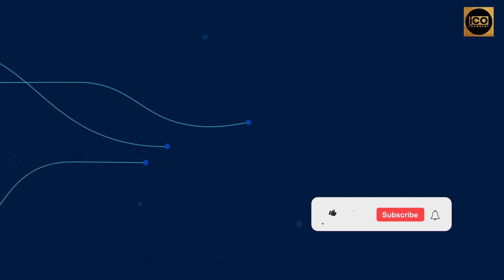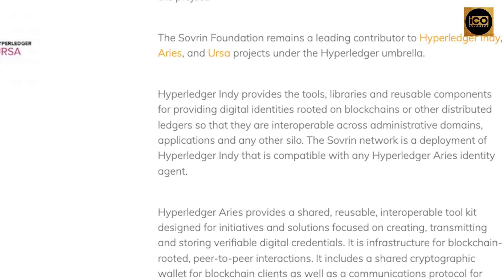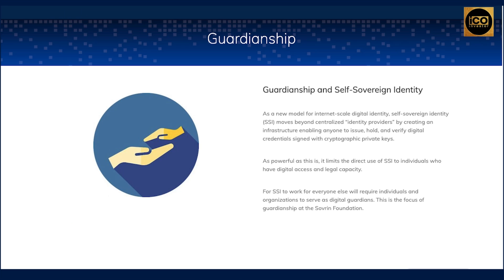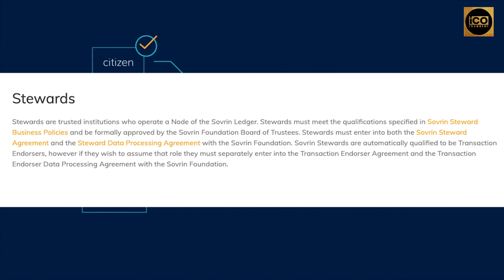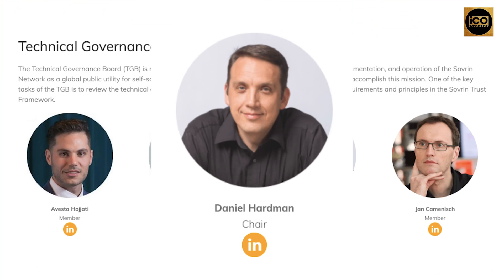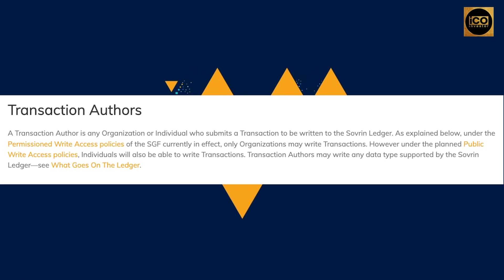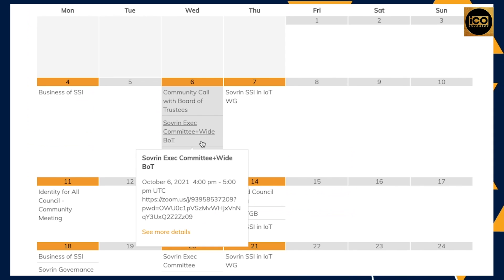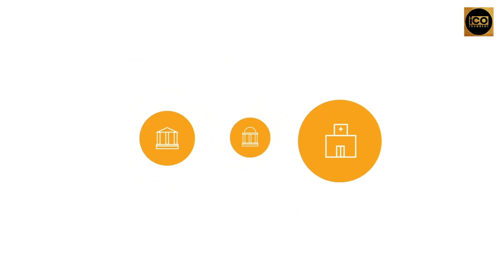Sovrin Foundation | Sovrin Ico Review | Sov Token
Sovrin has three networks for self-sovereign identity.
Each network is based on Hyperledger Indy and each is made up of between 4 and 25 nodes which are operated by Sovrin Stewards.

The Sovrin Foundation acts as a Governance Authority and operates the network as a whole, monitoring and improving performance in support of its ‘Identity for All’ mission.

'Sovrin' most commonly refers to the Sovrin Network, a public service utility enabling self-sovereign identity on the Internet. ... Sovrin is an open-source project that offers the tools and libraries to create private and secure data management solutions that then run on Sovrin's identity network.

‘Sovrin’ most commonly refers to the Sovrin Network, a public service utility enabling self-sovereign identity on the Internet. The Sovrin Network is decentralized, meaning individuals can collect, hold, and choose which identity credentials —such as a driver’s license or employment credential—without relying on individual siloed databases that manage the access to those credentials.

Sovrin is an open-source project that offers the tools and libraries to create private and secure data management solutions that then run on Sovrin’s identity network.

Digital identity is one of the oldest and hardest problems on the Internet. There is still no way to use digital credentials to prove our online identity the same way we do in the offline world. This is finally changing. First, the World Wide Web Consortium is standardizing the format of digitally-signed credentials. Secondly, public blockchains can provide decentralized registration and discovery of the public keys needed to verify digital signatures. These two steps pave the way to establish a global public utility for self-sovereign identity—a lifetime portable digital identity that does not depend on any central authority.

The Sovrin Network has been designed exclusively for this purpose, including governance (the Sovrin Foundation and the Sovrin Trust Framework), scalability (validator and observer nodes and state proofs), and accessibility (minimal cost and maximum availability). Most importantly, Sovrin implements Privacy by Design on a global scale, including pairwise pseudonymous identifiers, peer-to-peer private agents, and selective disclosure of personal data using zero-knowledge proof cryptography.

The emergence of this infrastructure can transform at least four major markets: identity and access management, cybersecurity, RegTech, and data integration. To provide economic incentives for credential issuers, owners, and verifiers, the Sovrin protocol will incorporate a digital token designed expressly for privacy-preserving value exchange. The Sovrin token should enable a global marketplace for digital credentials of all types and value levels together with ancillary markets for digital credential insurance and permission first-party data (direct from the customer).

⏰TimeStamps⏰

00:00 Intro
00:21 Sovrin Foundation is a nonprofit organization
00:42 Designed to enable True self- sovereign identity
1:03 Hyperledger Indy
1:26 Sovrin has three networks for self-sovereign identity
2:17 Guardianship
2:52 Compliance &Inclusive Finance
3:34 Steward are trusted institutions
4:22 Stewards/Partners of Sovrin
4:30 Board of trustees and Technical Governance board
4:56 The Sovrin ledger is the home of open source public identity
5:06 Twitter
5:25 Data Protection And The Sovrin Governance Framework
5:39 Legal Architecture
5:57 Transaction Authors
6:24 Transaction Endorsers
7:04 Events
7:15 Permissioned Write Access
8:02 Conclusion
8:25 Outro